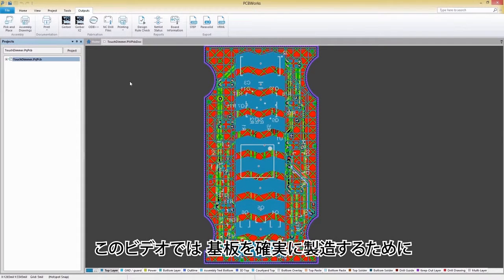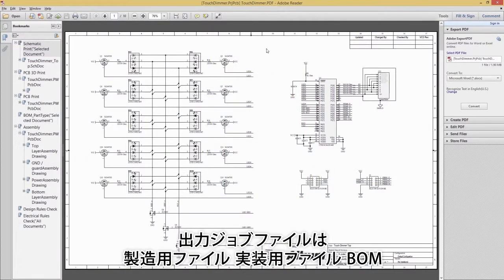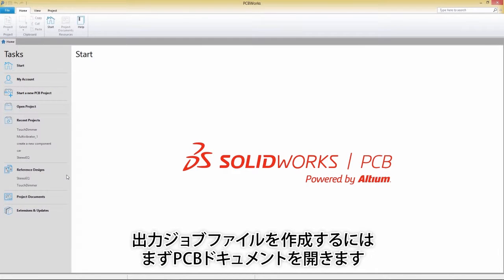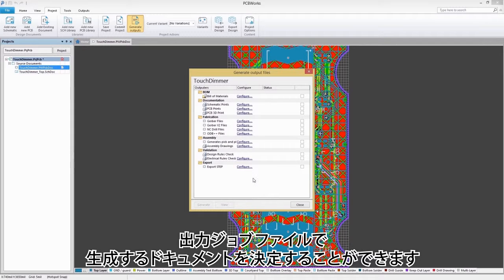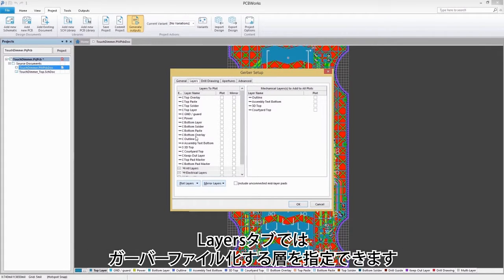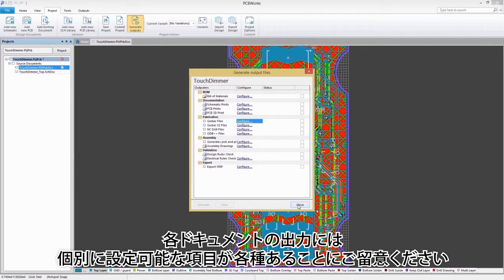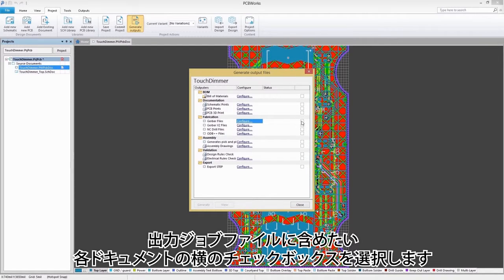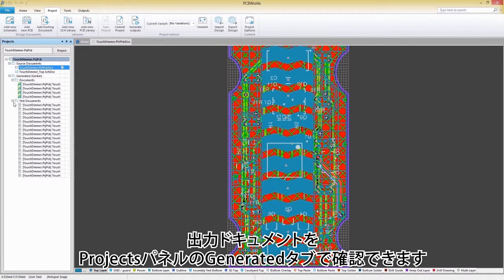SOLIDWORKS PCB製造ドキュメント出力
ガーバーファイルをはじめとするPCB製造用ファイル出力のご紹介です。